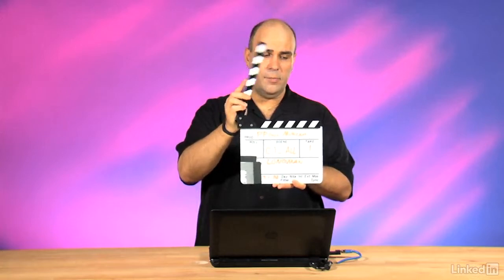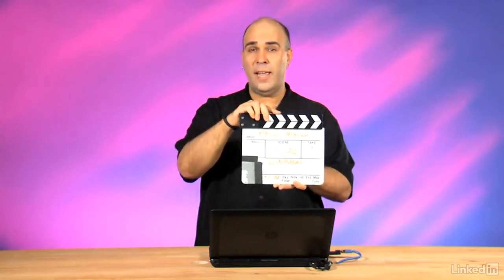006 Synchronization strategies